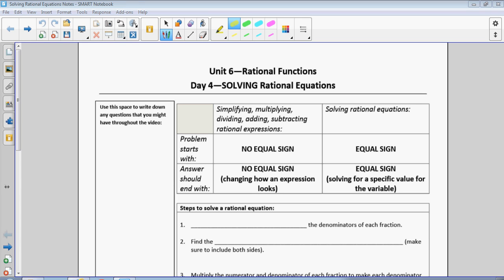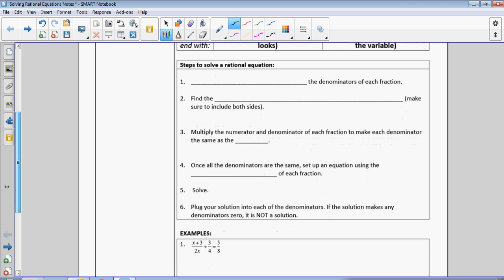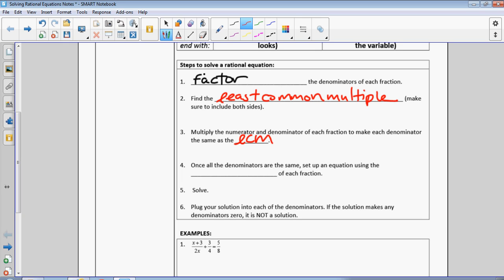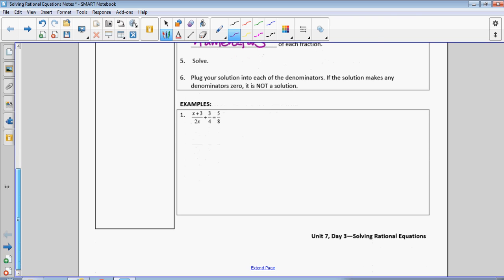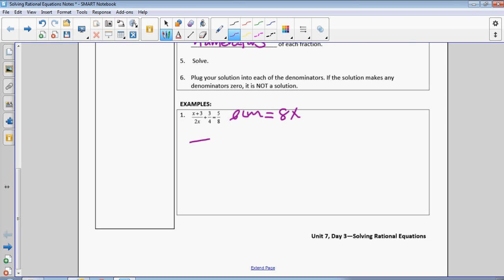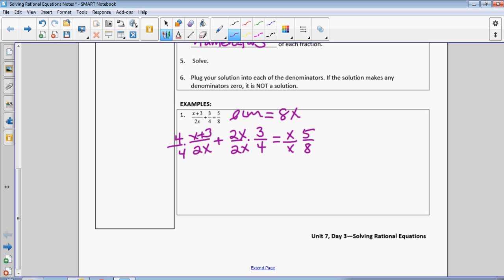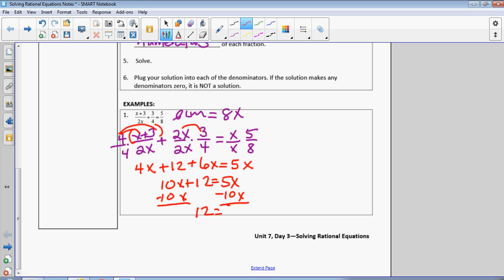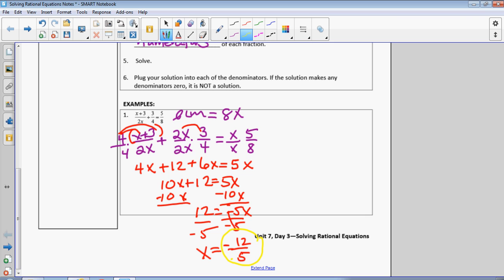Unit 6 Day 4 Page 1